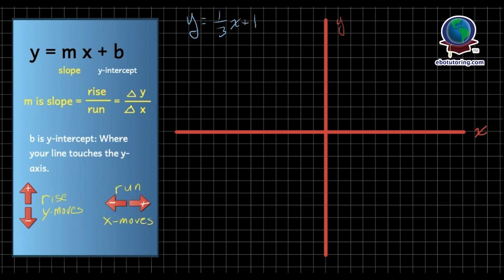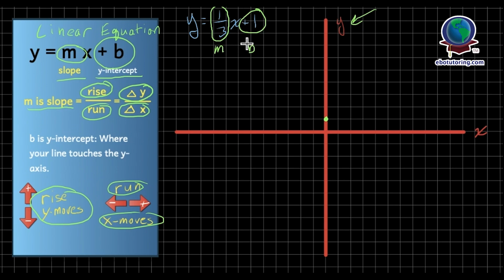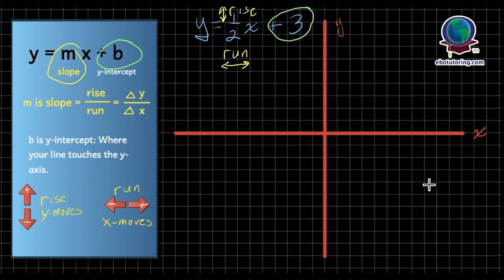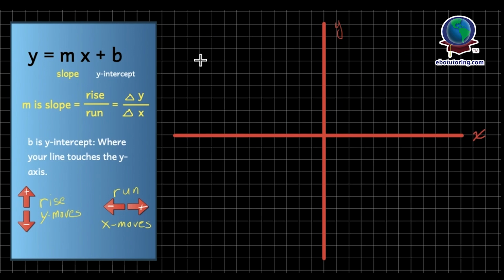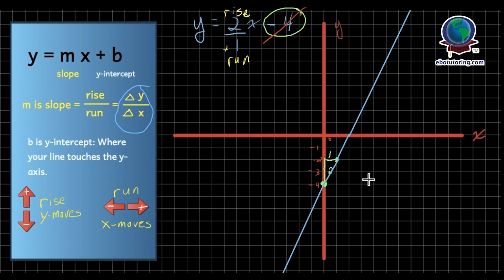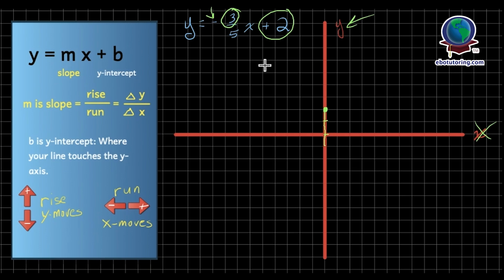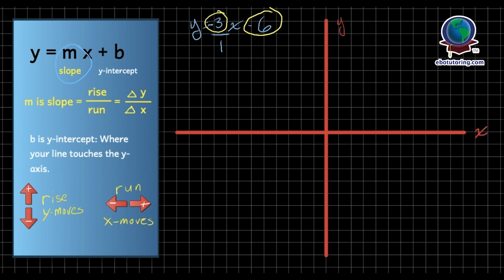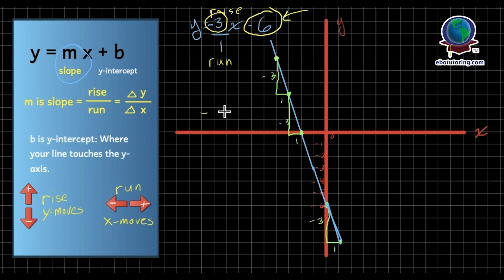Graphing Lines Using Y = MX + B Easily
How to graph lines using y = mx + b. Understand slope, intercepts, and more!